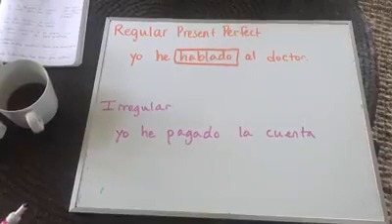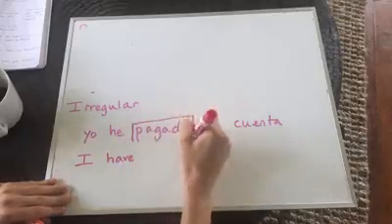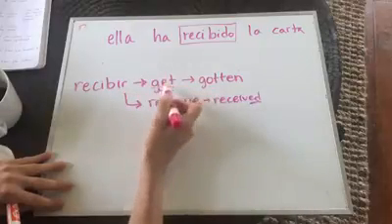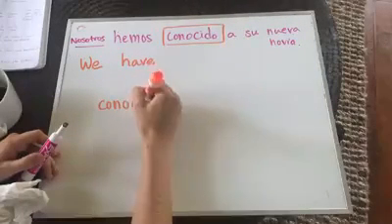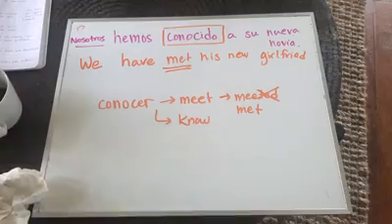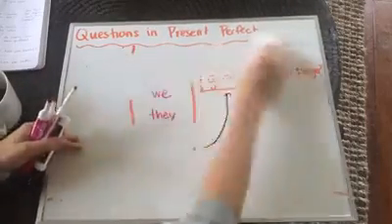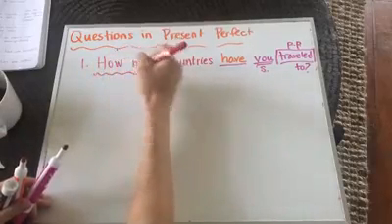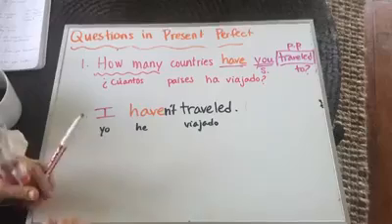Present Perfect Regular and Irregular Past Participles